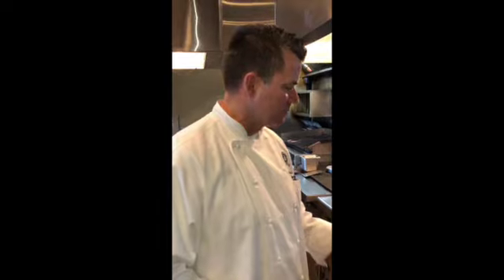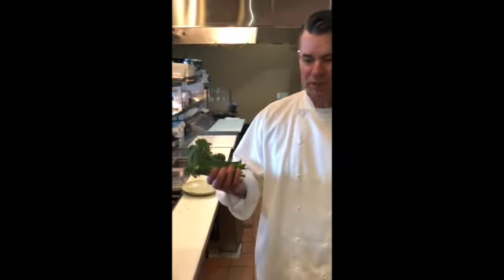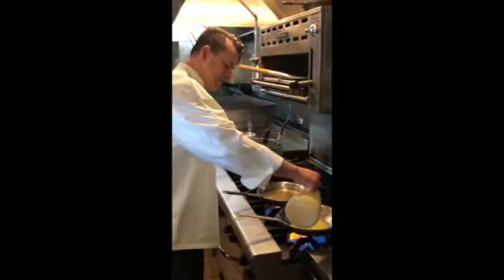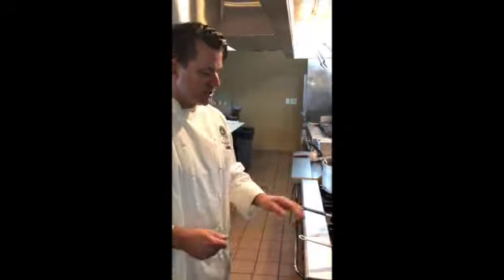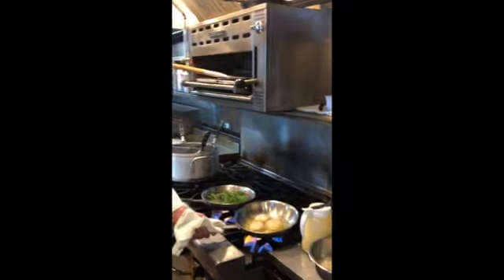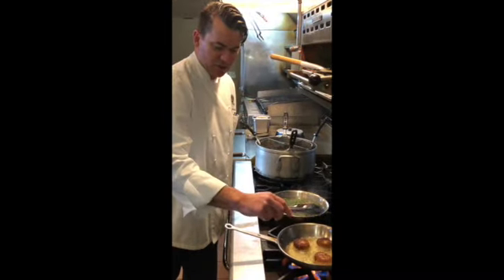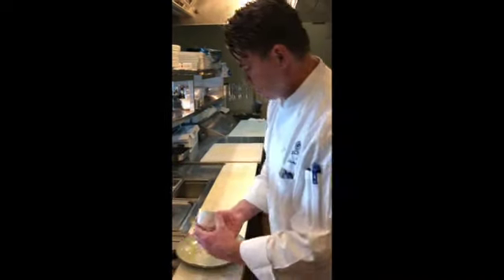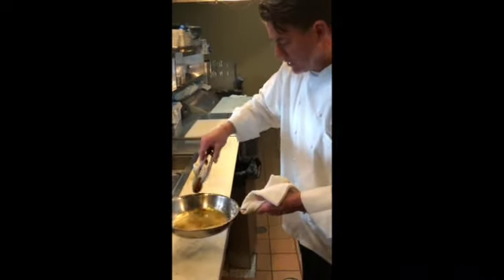Crab Cakes, Rice Pilaf, and Broccolini SD 480p